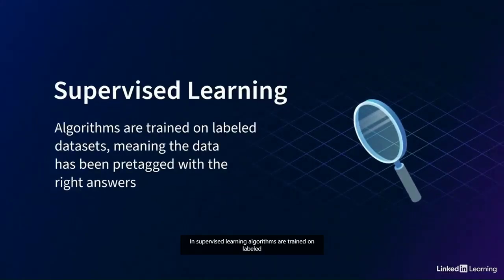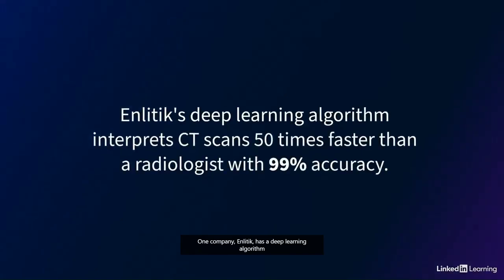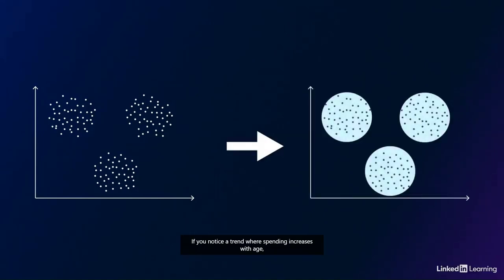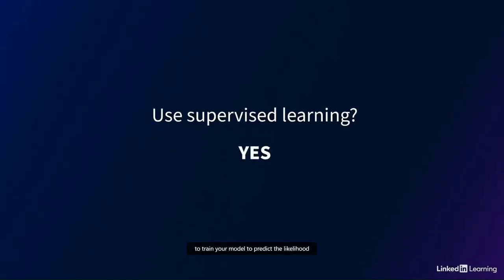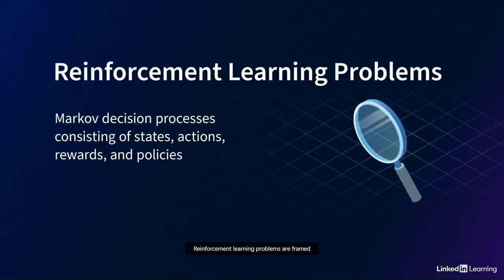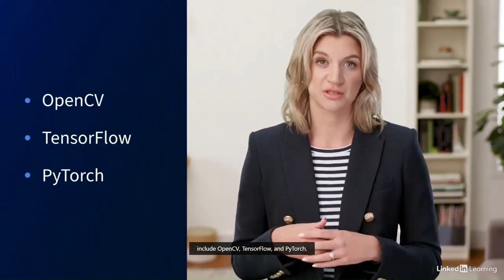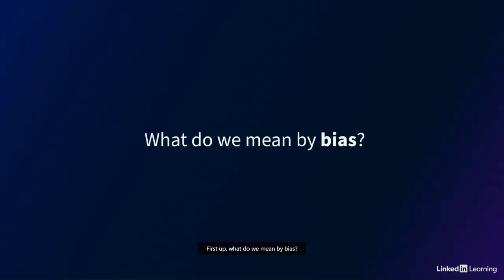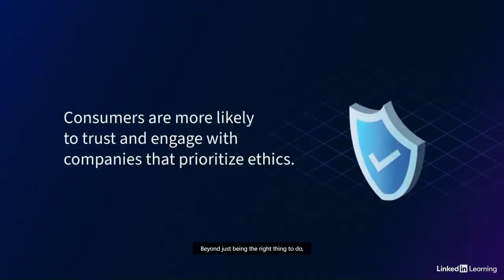AI Fundamentals for Data Professionals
In this course, you'll learn:
 - Introduction to AI and Machine Learning
 - Data and Feature Engineering
 - High-Level Machine Learning Techniques
 - Implementation and Future Trends

for the full course and more.